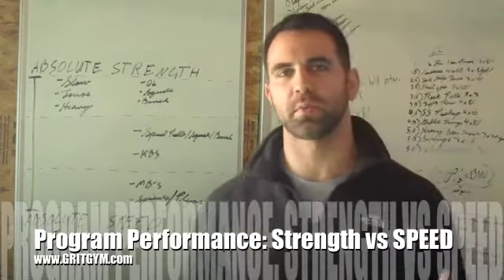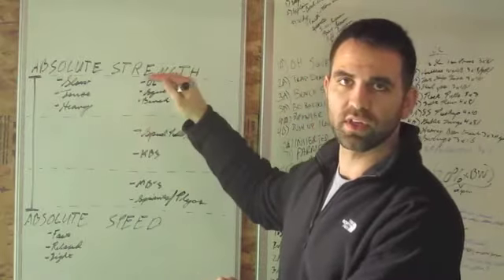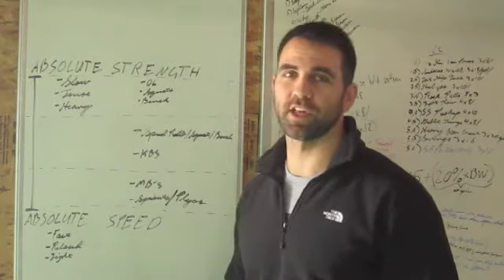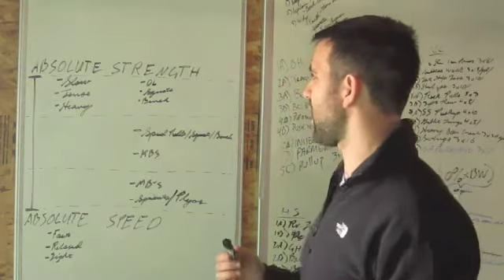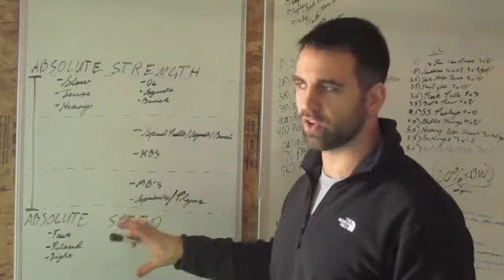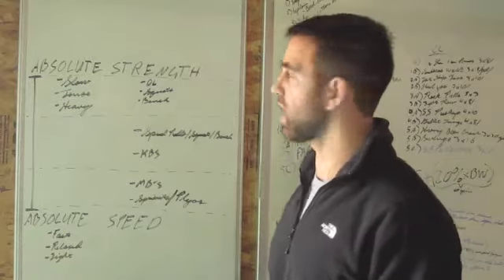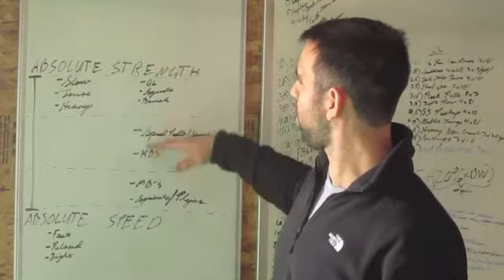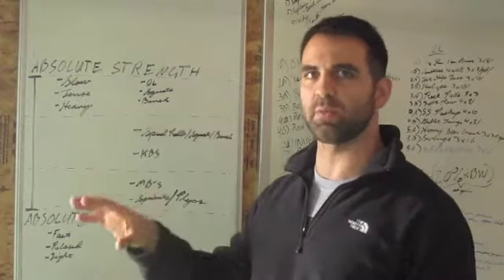Programming Performance: Absolute Speed vs Absolute Strength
The basis of all strength and conditioning lies w/n this spectrum